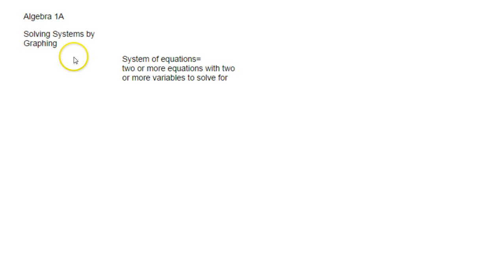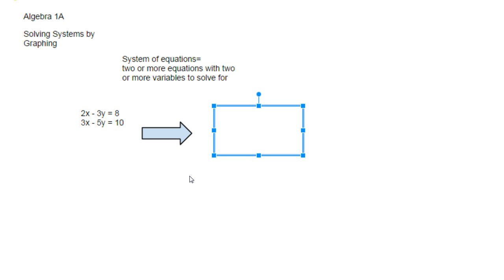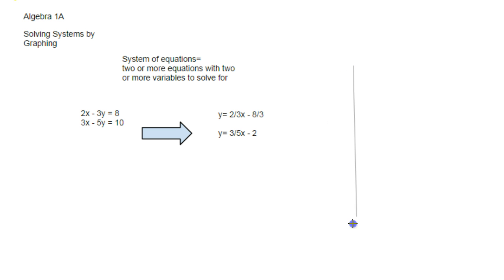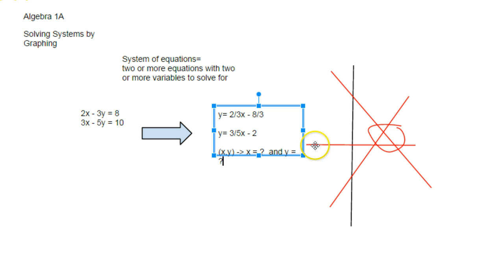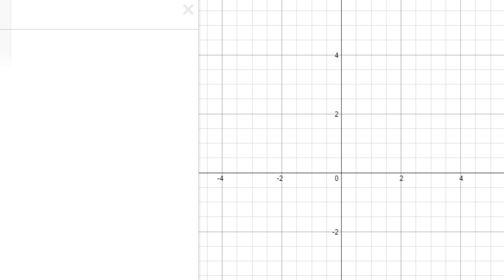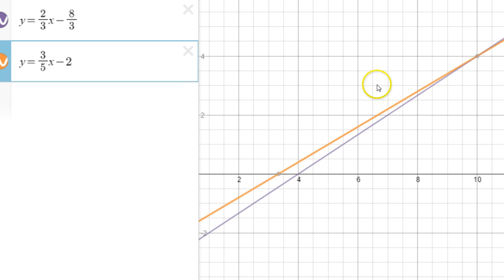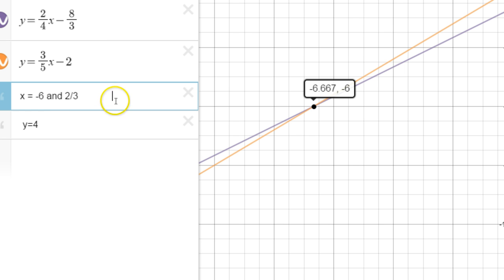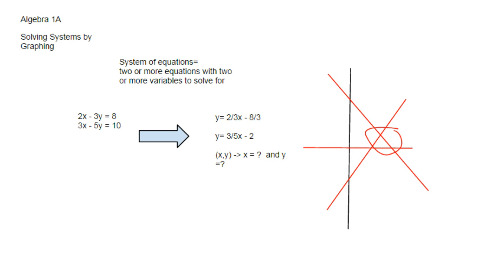Algebra 1A - Solving Systems by Graphing